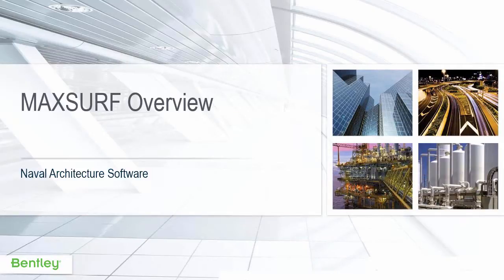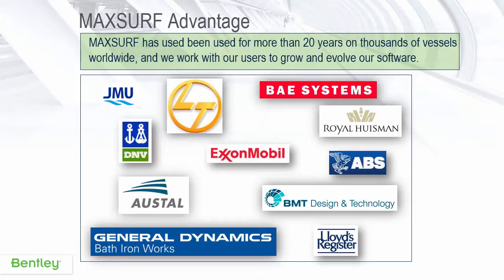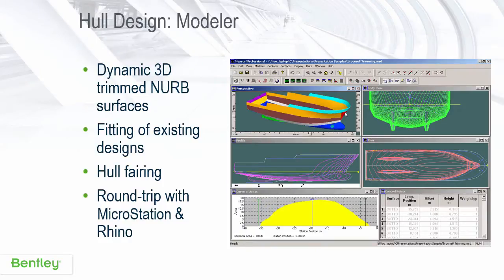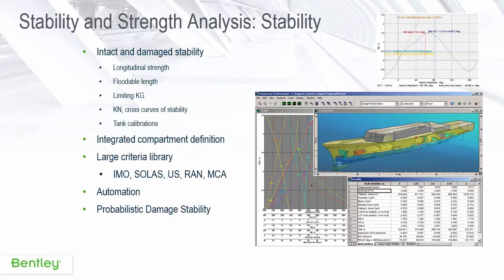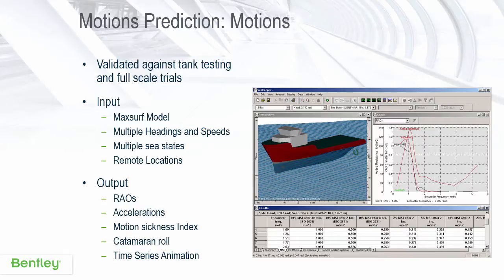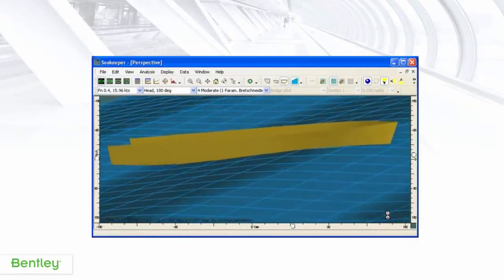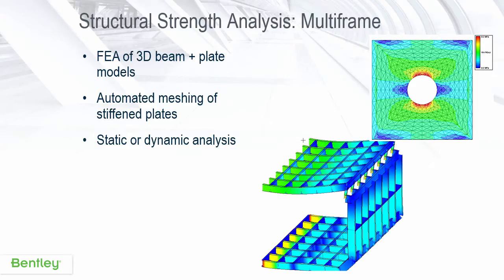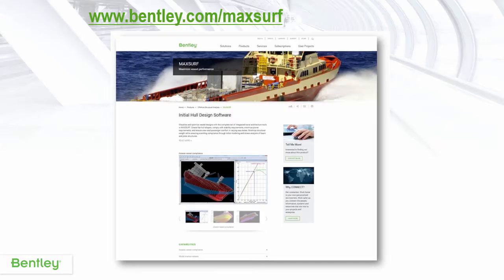MAXSURF Promotional Video - Overview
MAXSURF is Bentley's naval architecture software for the initial design of vessel hulls or for the stability assessment of existing vessels.